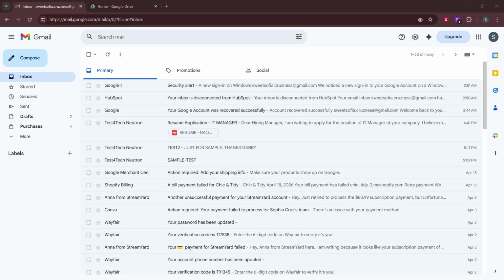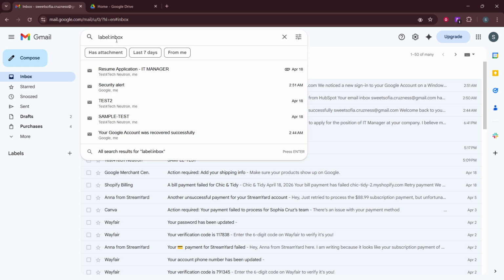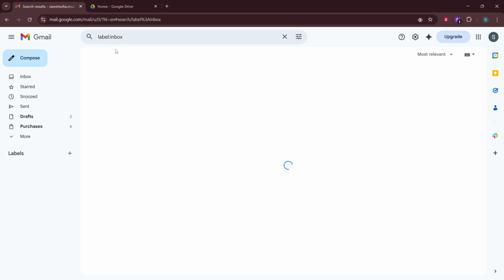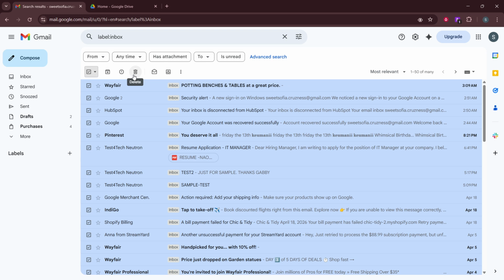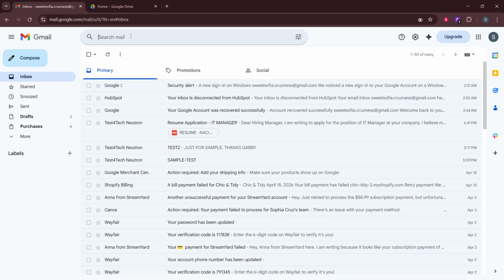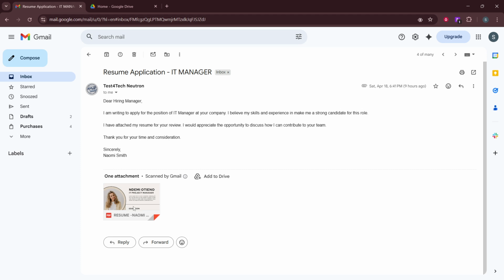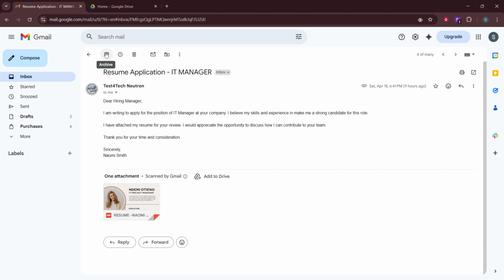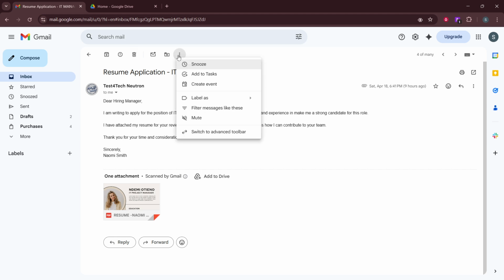How to Get to Inbox Zero in Gmail [2026 Full Guide]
How to Get to Inbox Zero in Gmail

In this video, we show you exactly how to get to Inbox Zero in Gmail by utilizing the platform’s native sorting tools and archive features. We demonstrate how to implement a systematic approach to processing incoming data, ensuring your primary workspace remains clear and focused on your most current priorities.

Achieving a sustainable "Zero" state requires a balance of automated filtering and disciplined message management. We discuss the importance of the "Archive" function vs. deletion, the value of setting up specific categories to divert non-essential traffic, and how to utilize batch-processing techniques to handle large volumes of information without feeling overwhelmed by your digital communication.

Technical Specs:
Software: Gmail; Feature: Inbox Management